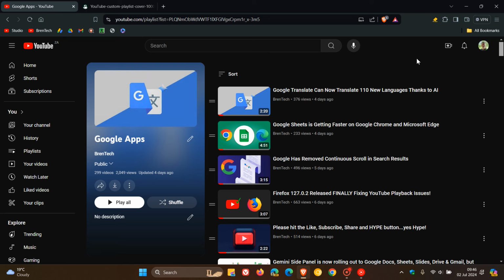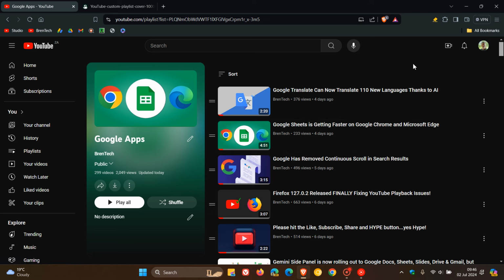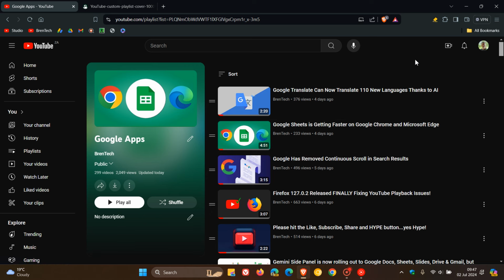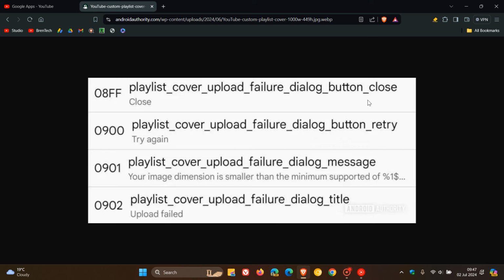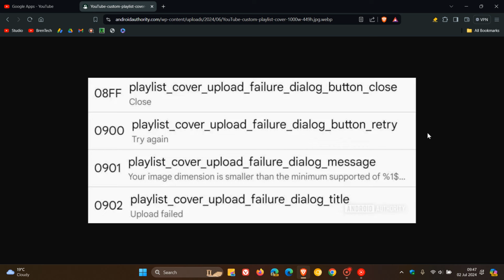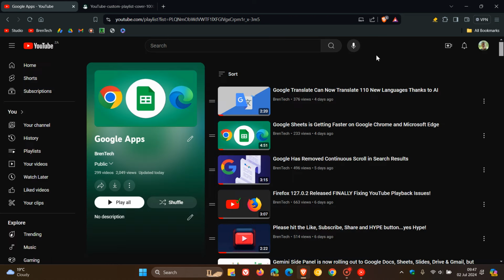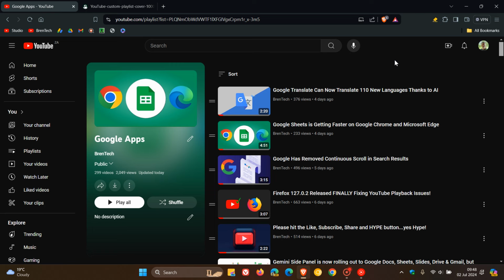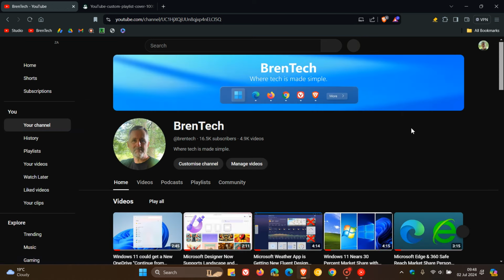Customizing Your YouTube Playlists May Soon be Getting Better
Currently you are not able to upload your own custom thumbnails for video playlists, but this could change soon